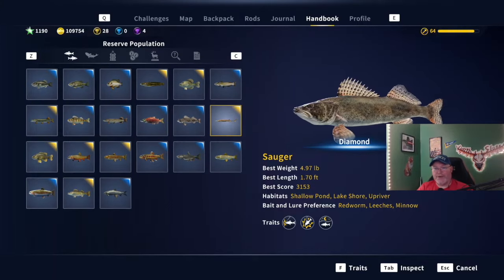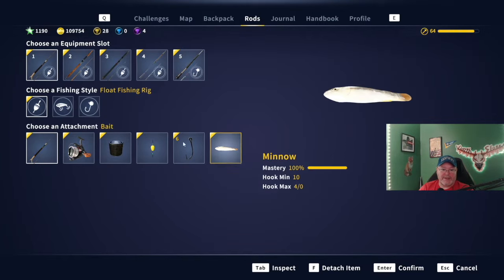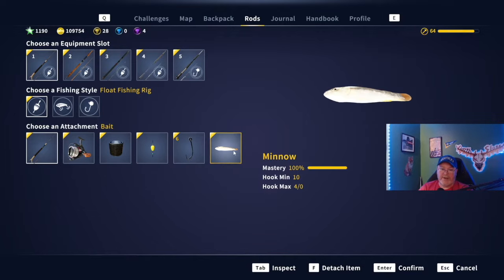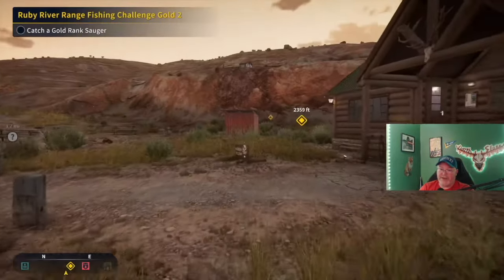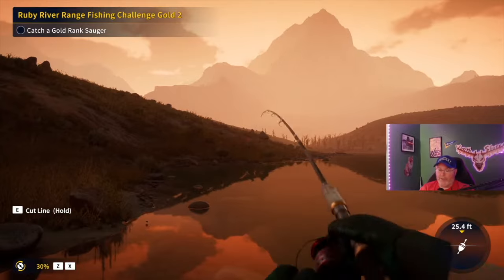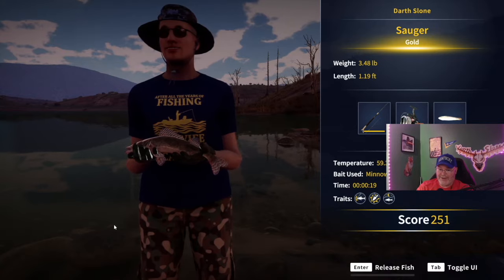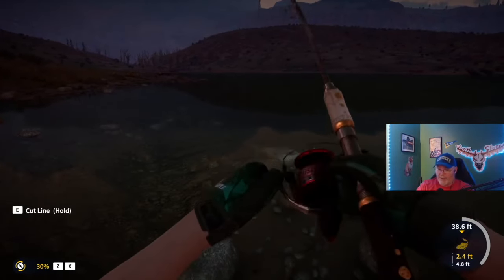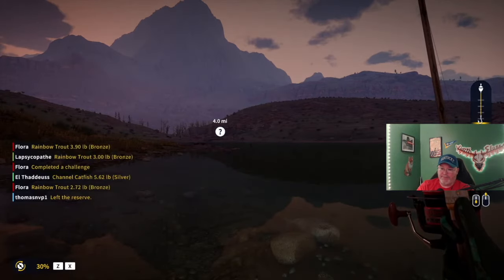How To Catch The Gold Rank Sauger -Call of the Wild: the Angler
I am an official partnered Call of the Wild Content Creator and this video focuses on the gold rank sauger mission that has given so many people fits!

Darth